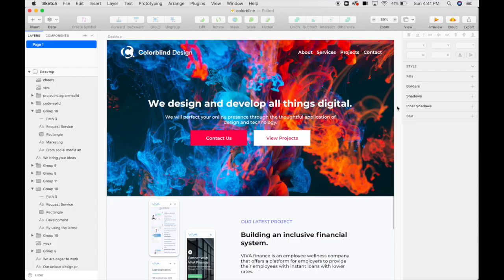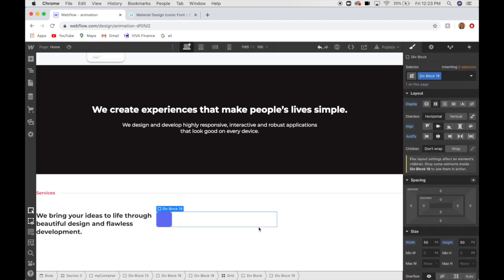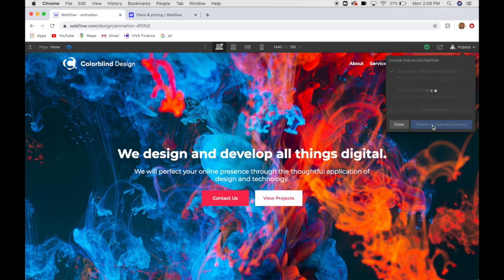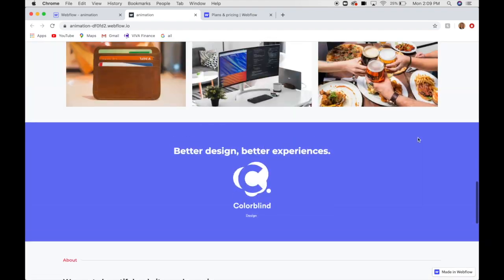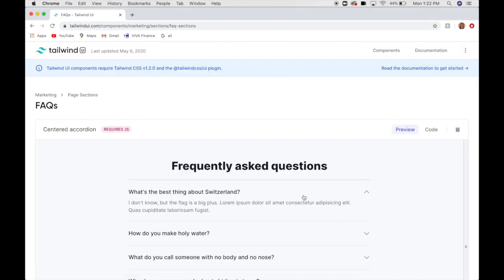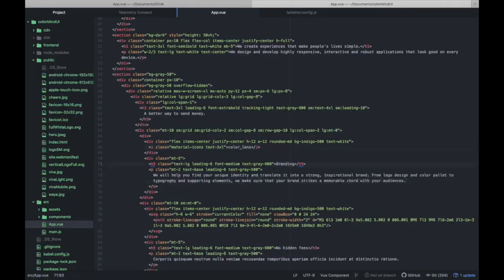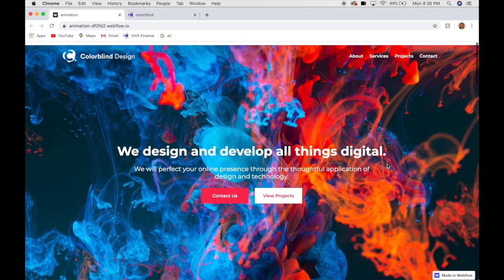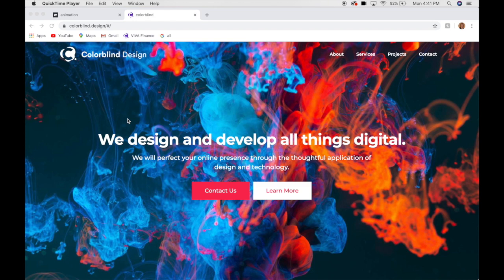Comparison between Webflow and coding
In this video I create two identical websites: one using webflow, the other coding it utilizing tailwindUI. I go over which one is quicker, which is better, and the overall pros and cons of each.